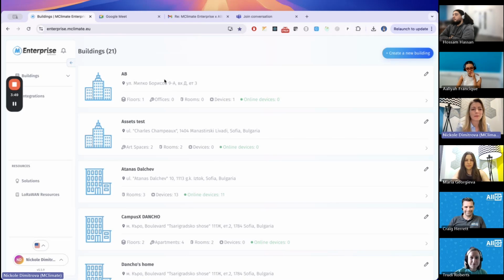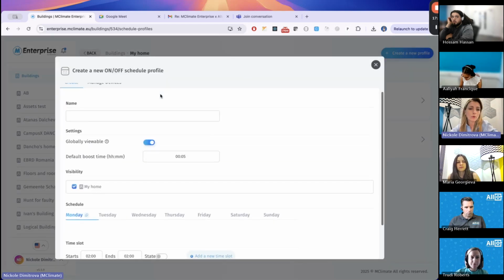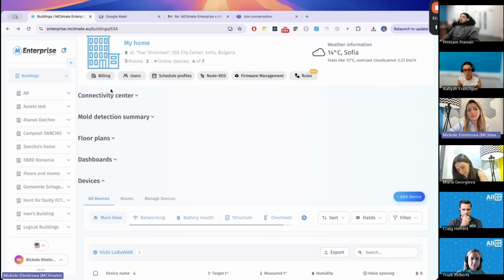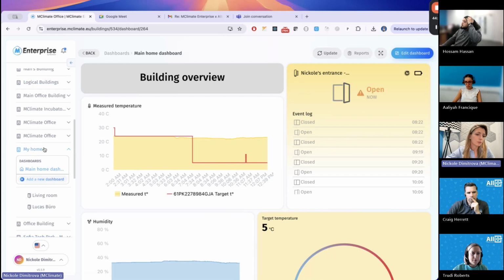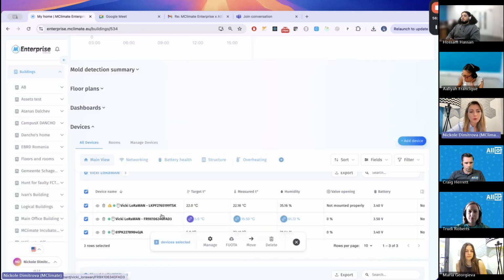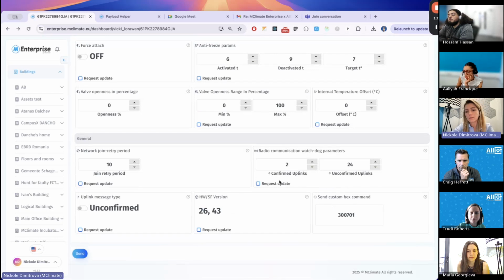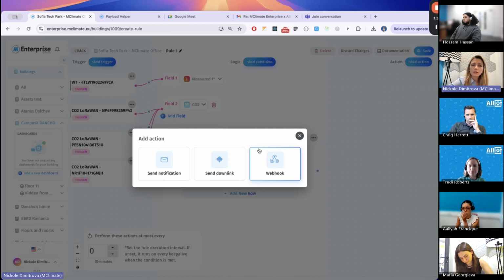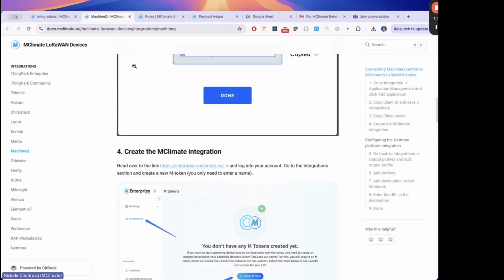Full Training session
Get up to speed with MClimate Enterprise in this full 90-minute training session!
We cover everything from setup and user management to advanced features and best practices. Whether you're a new user or need a refresher, this session is your go-to guide for mastering the platform.

🔹 Ideal for admins, teams & facility managers
🔹 Covers: Setup, Users, Devices, Settings, Notifications & More
🔹 Watch at your own pace – timestamps included!